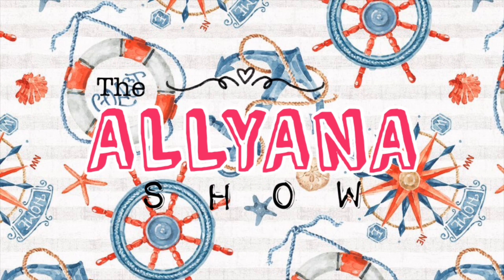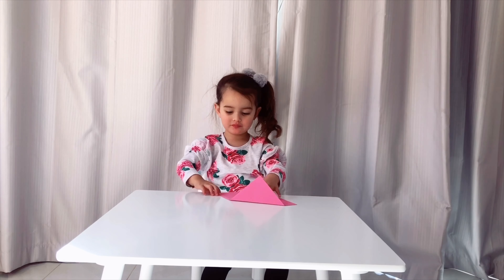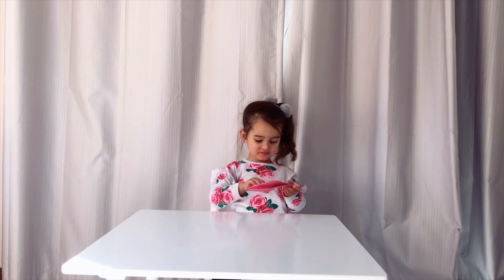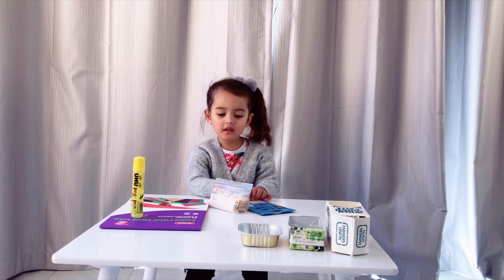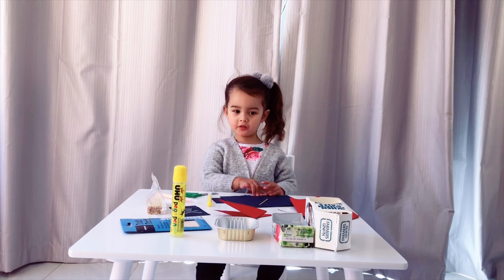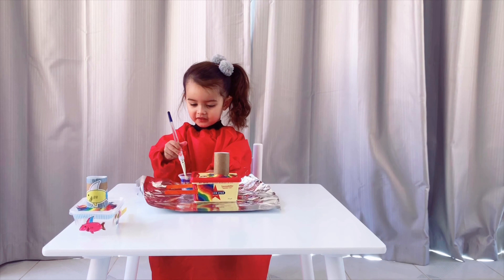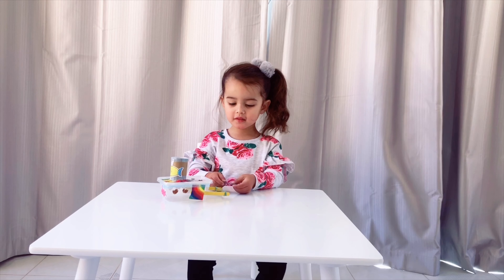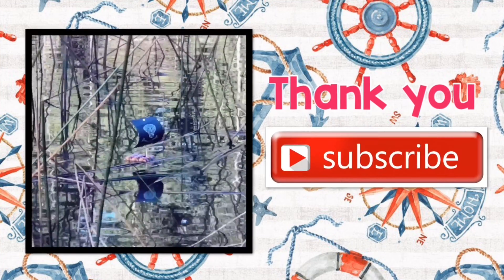Episode 03 - Making Craft Boats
Hi, in this episode I made a lot of different types of boats using different types of materials.

I used paper, watermelon skin, 2 types of juice box, dog food tin, corks, butter tub, and plastic container.
I decorated them with stickers, washi tape, paint, and flags.
And when finished, I got the chance to playing with them at the dam.
It was fun! My favourite one is the self propelled boat 🚢

And if you want to watch sneak peek and bloopers, heads up to my Instagram theallyanashow and Facebook page The Allyana Show
You can like and follow while you’re on it.